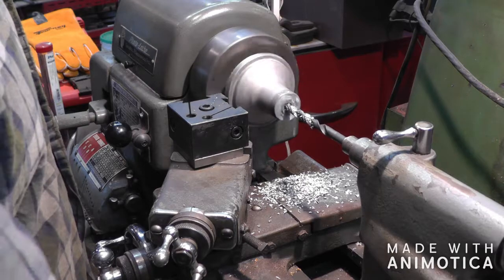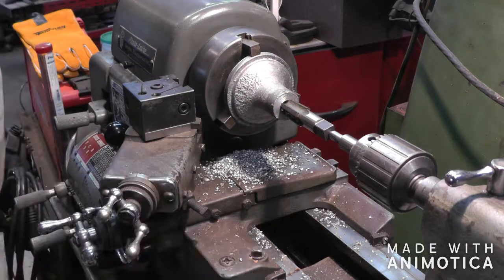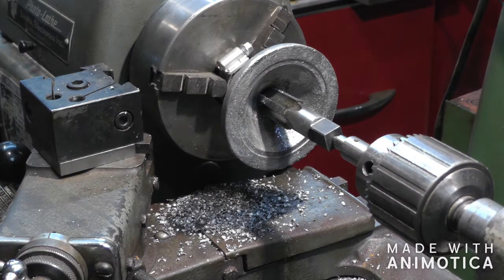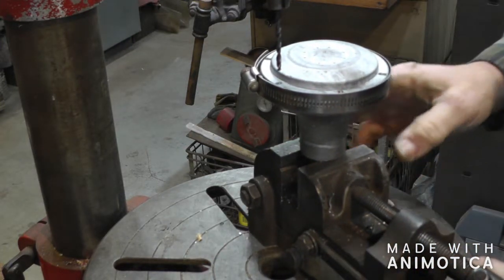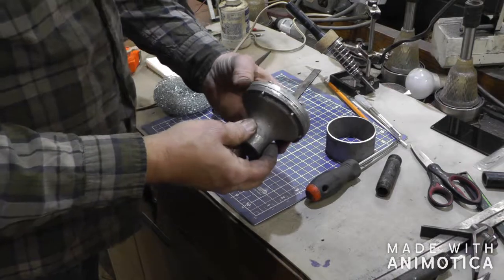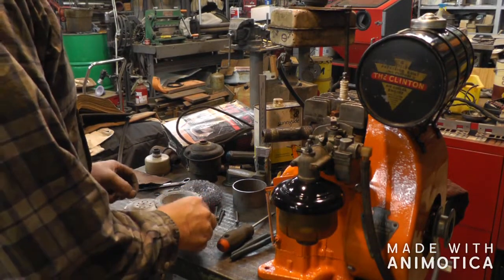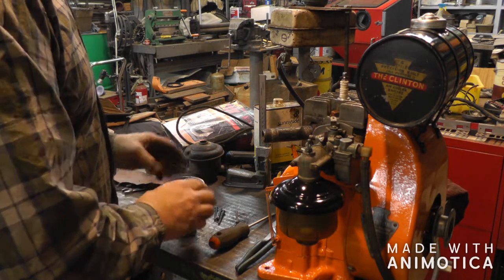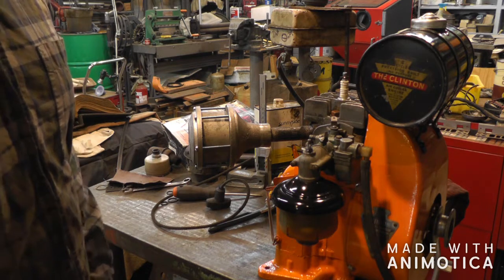Small Engine Muffler Casting Part 2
Finishing and demonstrating the finished muffler with two different baffles.